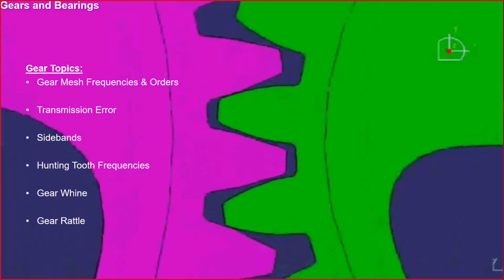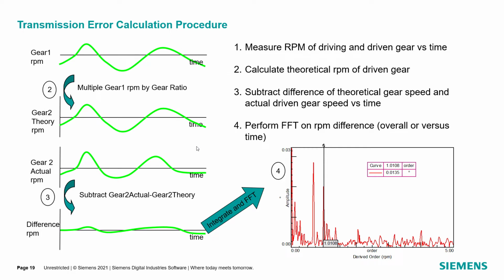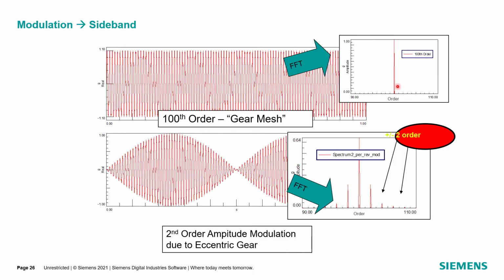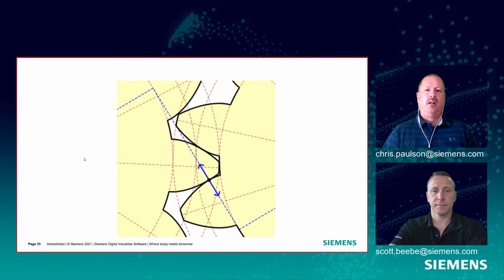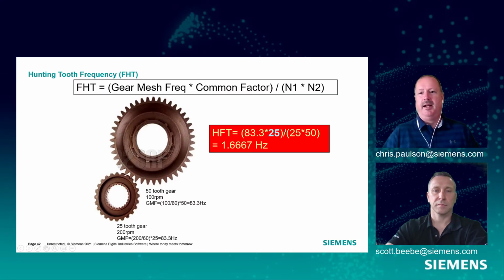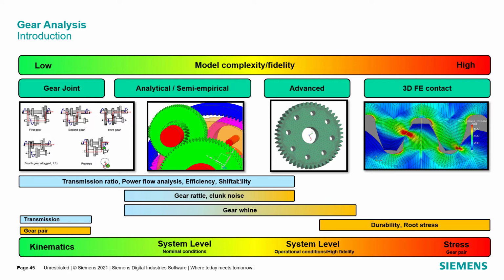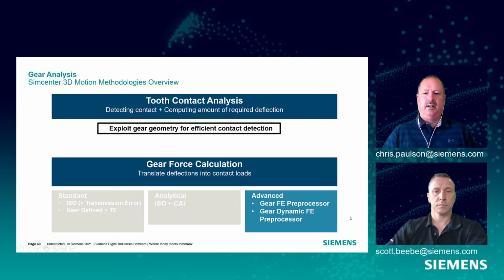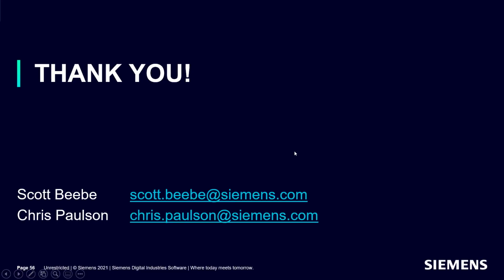Gears: Rotating Machinery Dynamics Seminar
Gear issues in rotating machinery can be quantified with transmission error, side bands, orders, and more.  Learn more in the Rotating Machinery Gear seminar on the Simcenter Testing community